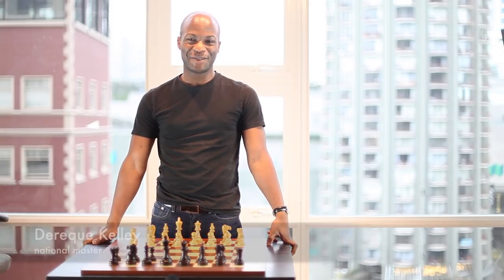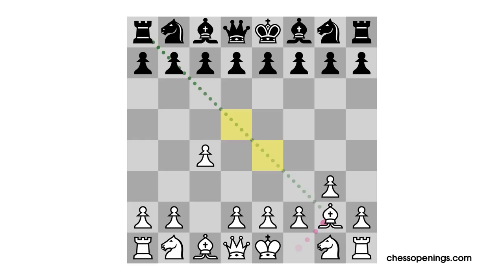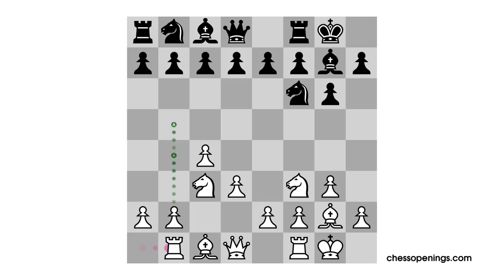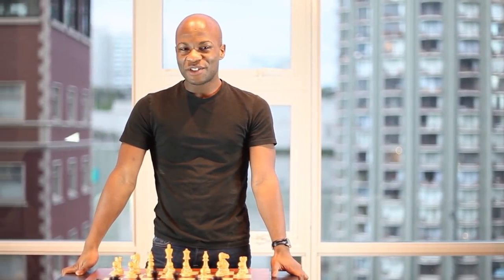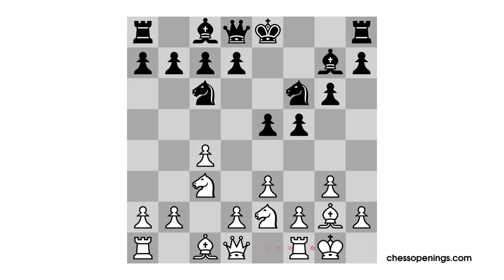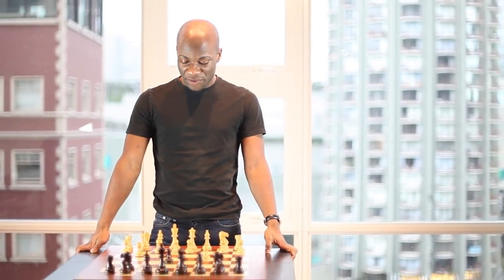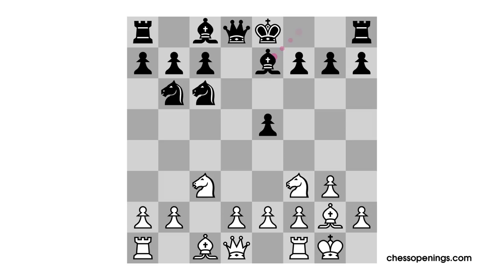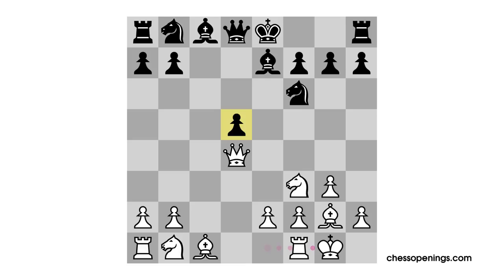Chess openings - English Opening